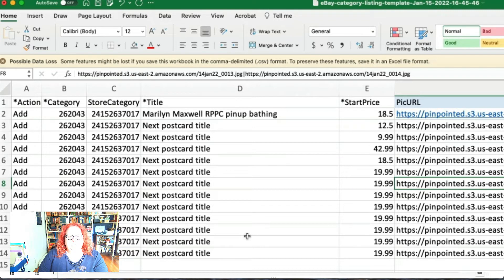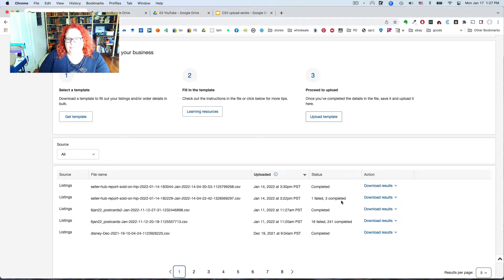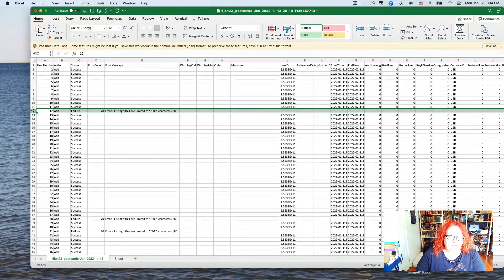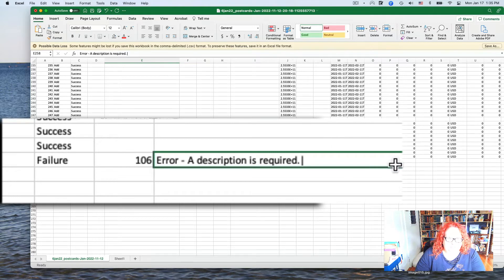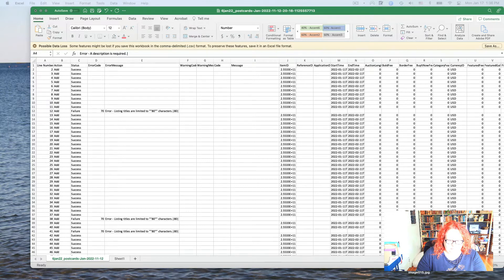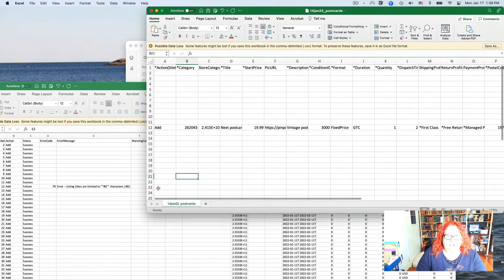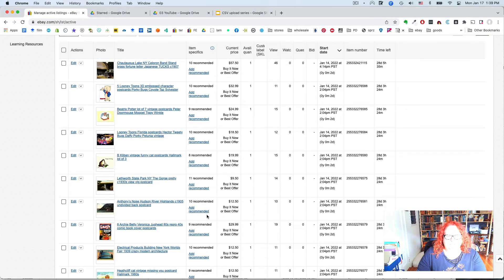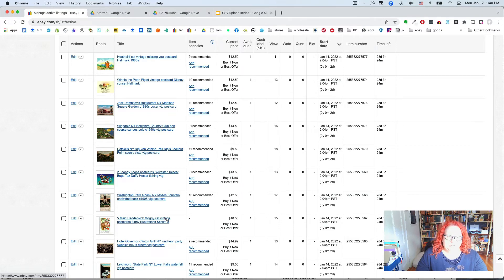BULK LIST ON EBAY WITH CSV FILES | part 6 uploading and troubleshooting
The topic of using CSV (or Excel) files to bulk upload listings to eBay has been much requested. It’s a fabulous way to do tons of listings at once, and it can be a great efficiency in your business. The problem is, it’s a little complicated to explain.

To that end, this is the sixth part of a six video series that will walk you through the whole thing from start to finish (unlike the videos I watched when I learned this a few years ago, which left me so confused!) It’s kind of long and perhaps boring, but you will learn something huge. I’m also giving you some free downloads and links to help.

If you stuck through all 6 videos, congratulations! I hope this process is helpful for you. I’ll be covering some smaller topics related to this whole thing in the future, as well as lots of stuff NOT related to uploading with a CSV. Phew!

File exchange user guide (more detailed, older docs):

Basic template instructions (older documentation):

Advanced template instructions (older, more esoteric docs):

eBay error code documentation so old that it mentions half.com (but is still helpful a bit):

duplex scanner
flatbed scanner
photo lightbox
label printer
Dymo labels
tiny bubble mailers
postcard sleeves